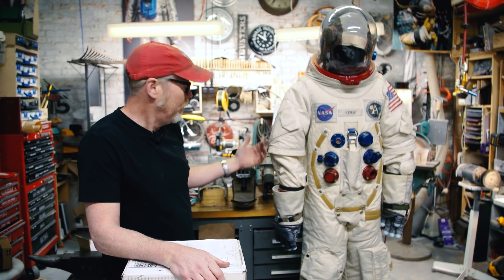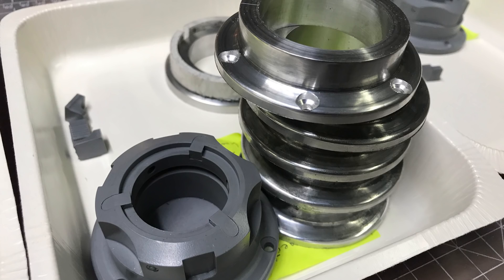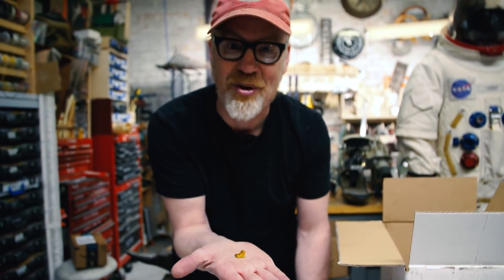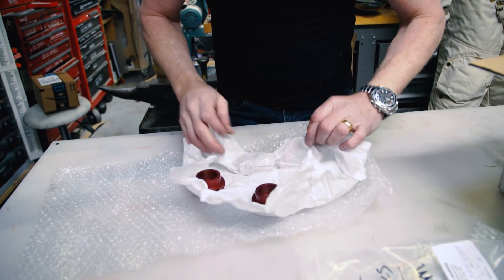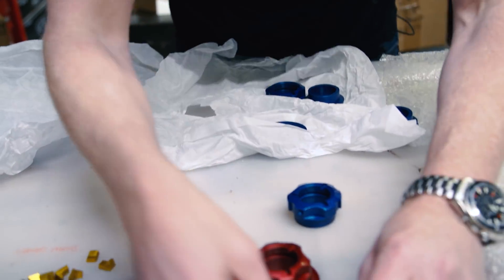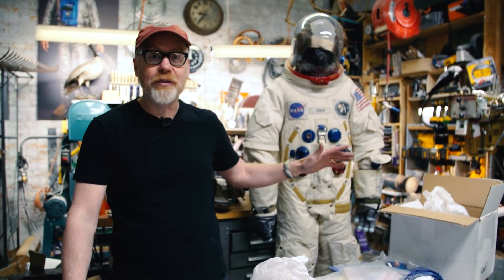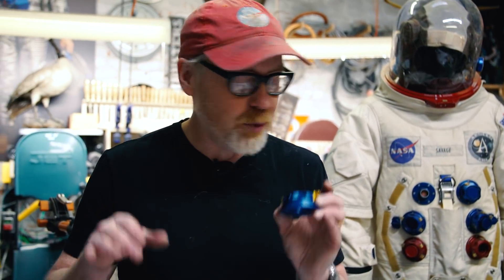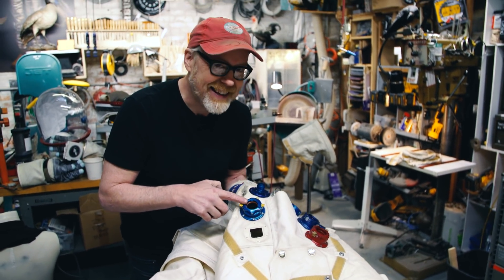Adam Savage's Newly Machined Spacesuit Parts!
Adam shows off new spacesuit parts he machined for his A7L NASA replica! These parts are also the first he's had anodized, and Adam can barely contain his excitement as he inspects their new brilliant finish and attaches them to his spacesuit!

Tested is:
Gunther Kirsch
Ryan Kiser